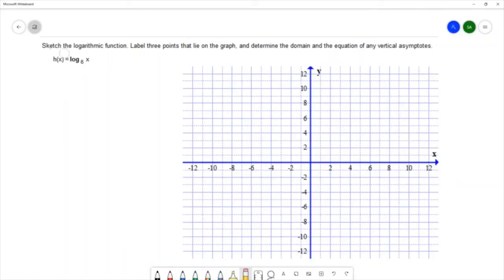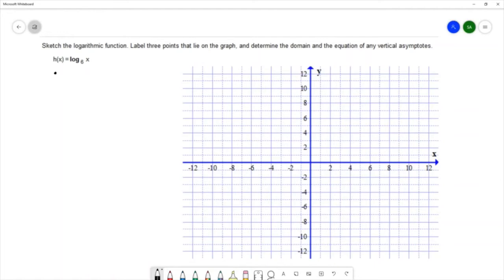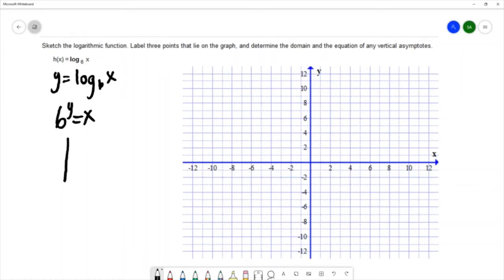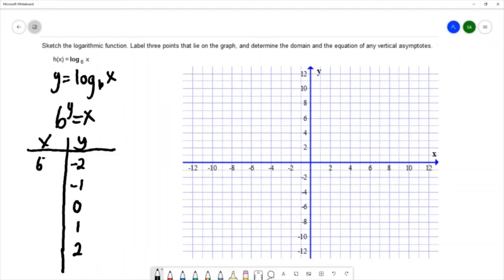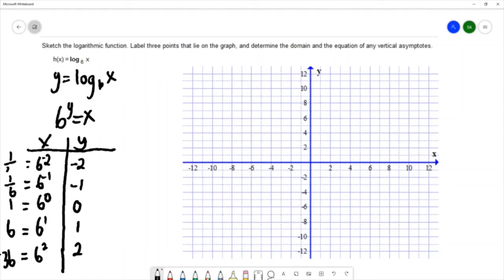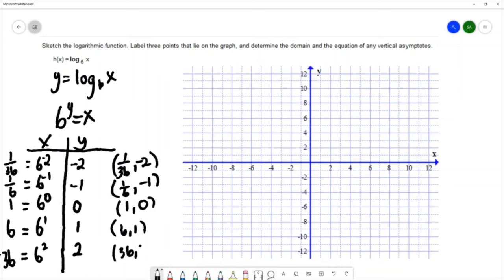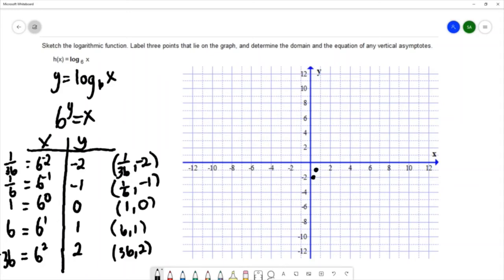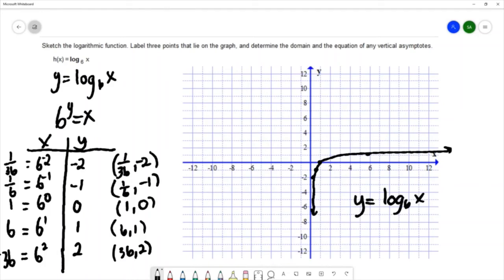Graphing a Basic Function: Logarithmic Base 6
In this question you will graph a logarithmic function.